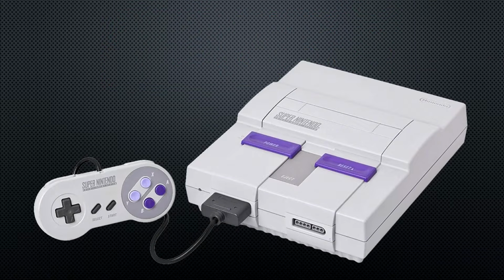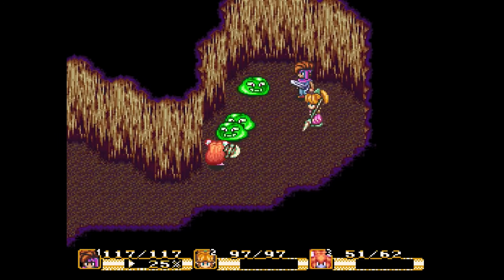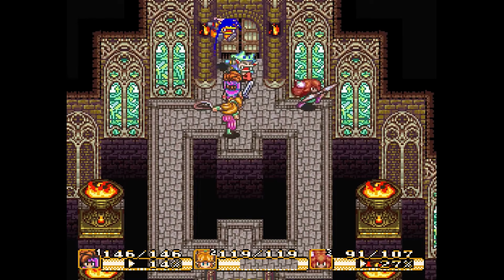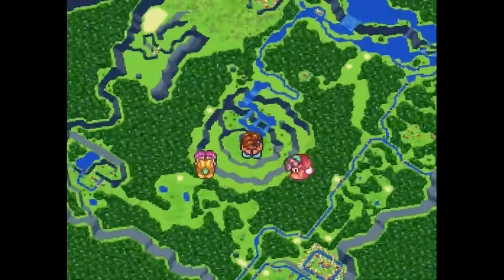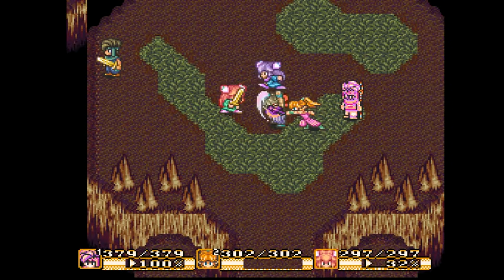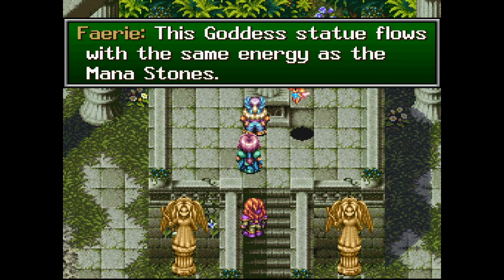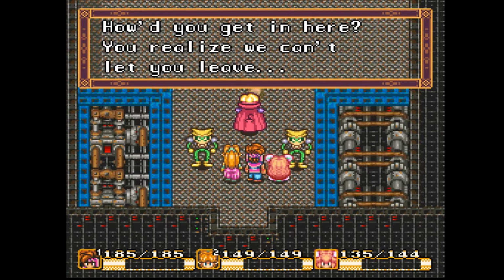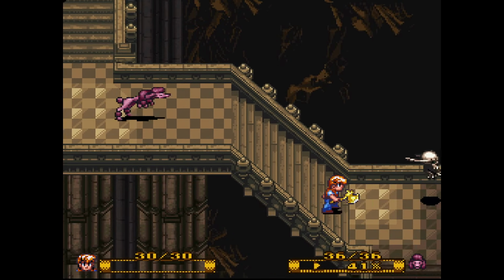Secret of Mana - The Greatest Action RPG Ever?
Other great gear:
Best webcam for value
Best microphone for value
Best boom arm for value
Best microphone + boom arm combo
Best keyboard for value
Best mouse for value
Best gaming chair for value
Best speakers for value
Best wireless router for value